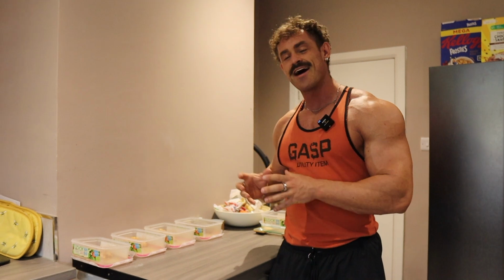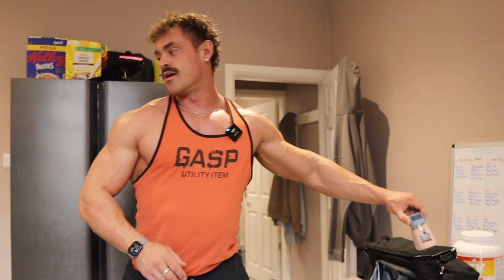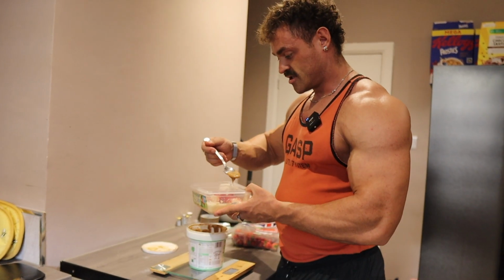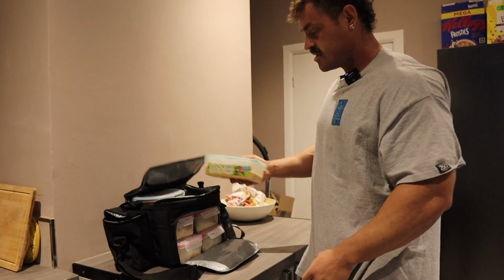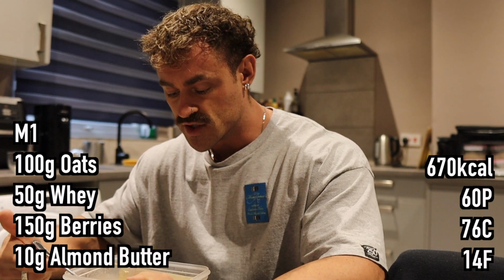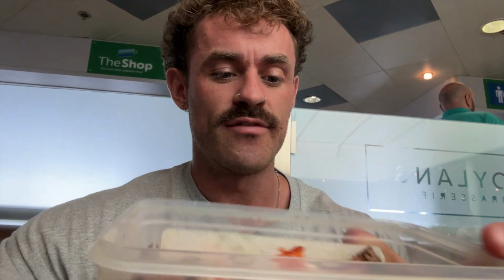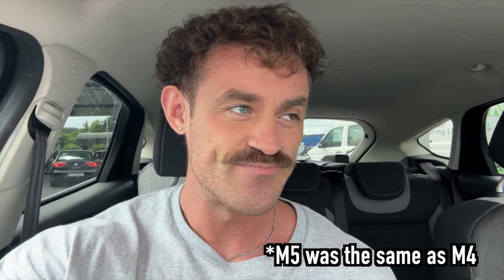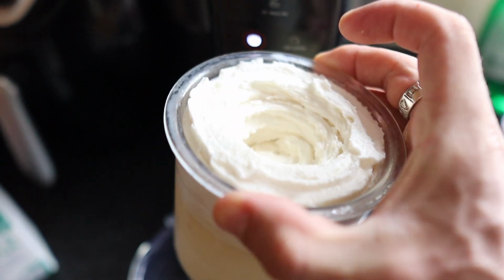FULL DAY OF EATING ON AN 11 HOUR JOURNEY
In todays video ill run through exactly how I prep my meals and stay on track whilst I'm travelling.

Super easy to do guys, there should never be an excuse to go off plan just because you travel.

Results over excuses